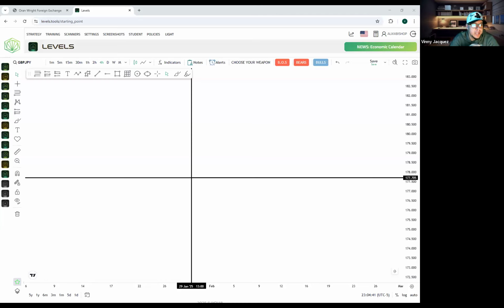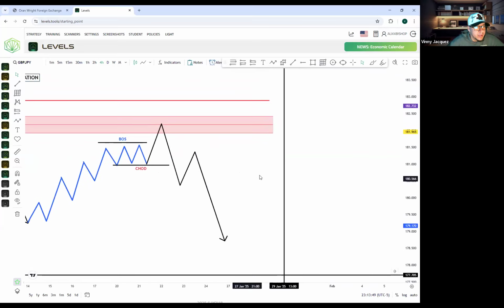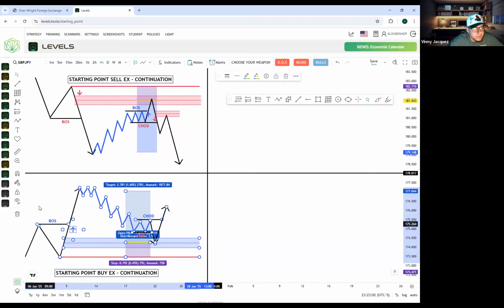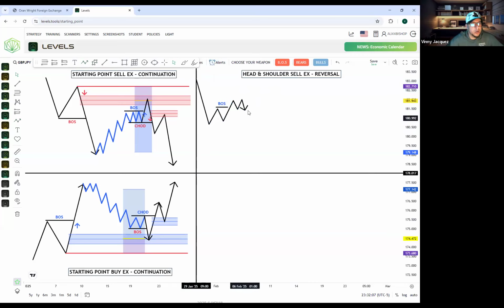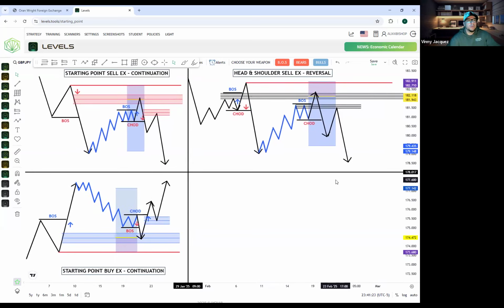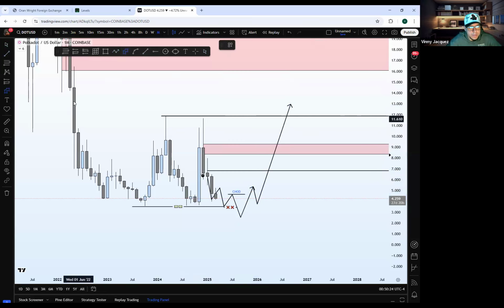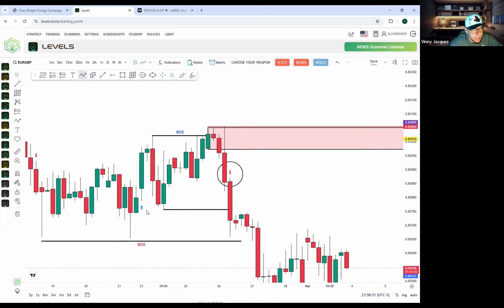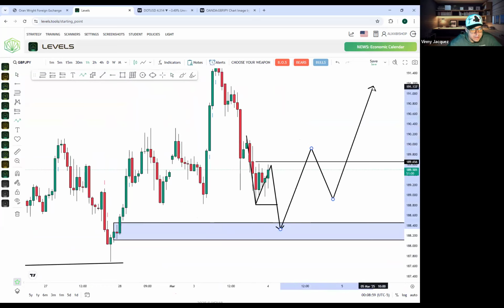Starting Point and Head & Shoulder break down - which ones your favorite?